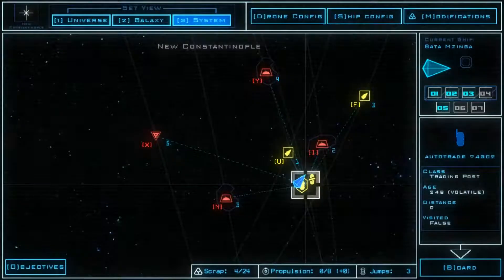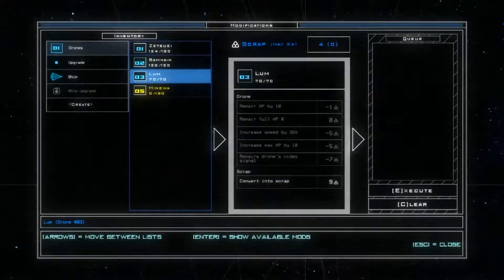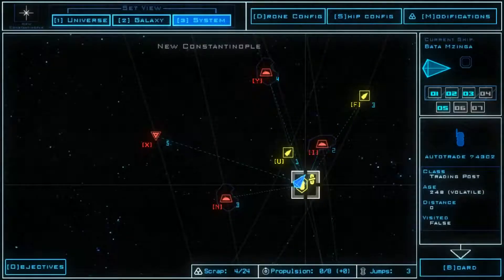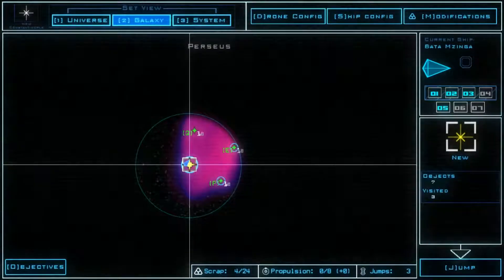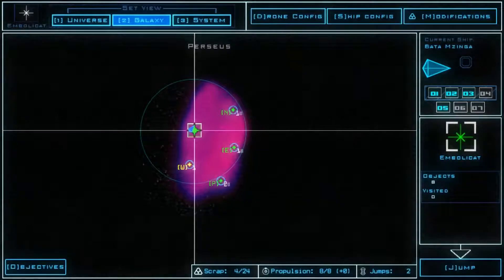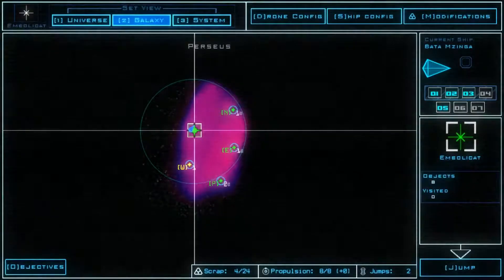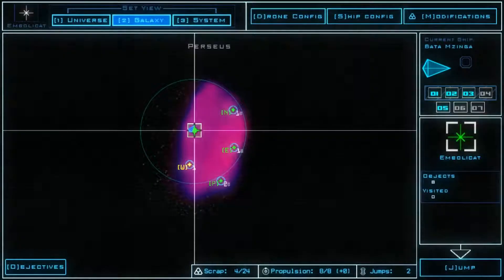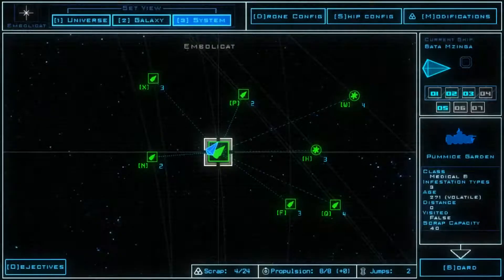Sting in the Tail - Episode 6 - Duskers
Join me as I adventure through a largely deserted universe. I will pilot my drones and visit many derelict ships and space station trying to figure out what actually happened to cause all of this.

Drones will be lost, tears will be shed but we'll push ever onward until the bitter end in search of answers and maybe a decent pub or two.

I think this is a great little game. It's fun, suspenseful, tactical and the story is intriguing.

Using command line brings back memories from when I first started playing videos games. It also adds to the tension when the pressure is on.

What is Duskers?

In Duskers you pilot drones into derelict spaceships to find the means to survive and piece together how the universe became a giant graveyard. In film terms it's The Road meets the first Alien movie. In game terms: It's a rougelike with elements of dungeon crawling and real time strategy, but in a survival horror setting that focuses on subterfuge, and adapting to survive.

When I created Duskers it was really around a feeling: of being alone in the dark, of isolation, of being surrounded by old gritty tech that could only give you a partial picture about what's going on around you, like the motion sensor that goes off, but doesn't tell you exactly what's out there. I like the idea of needing to rely on that tech, and the claustrophobia and isolation that would cause.

It's a tactical, survival horror, roguelite?

I wanted the gritty tech to be a first class citizen in the game, so I made it have a command line interface (where you type in commands for the drones to execute. The commands are not complicated, though if you want to you can chain them with semi-colons, and create aliases to issue more complex commands with a simple alias.

If you want to purchase the game to play yourself then why not visit their steam page: